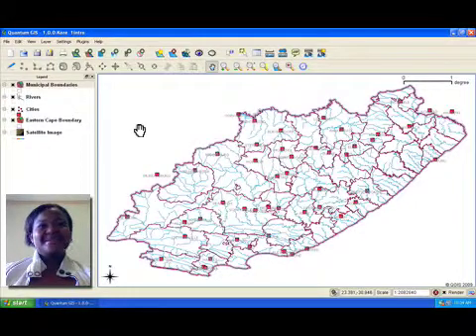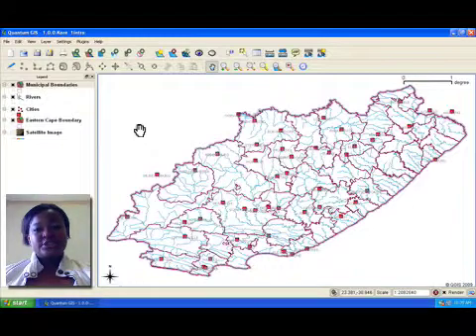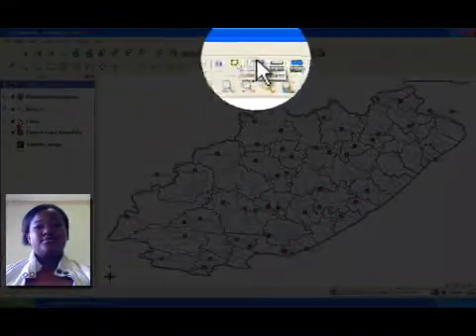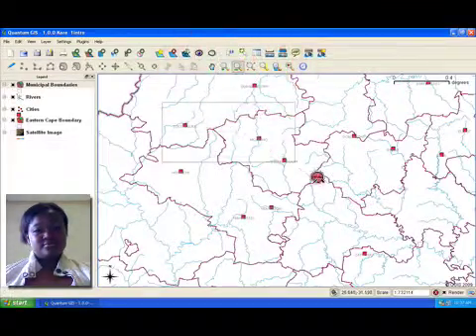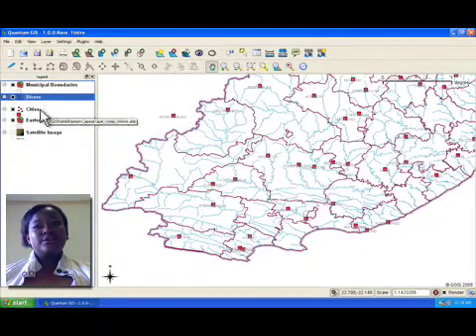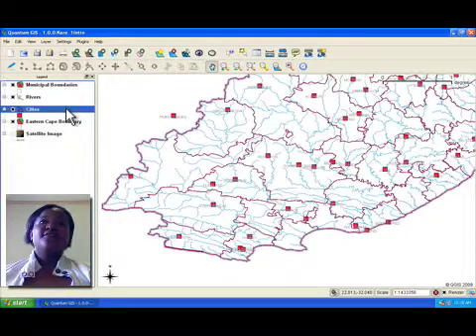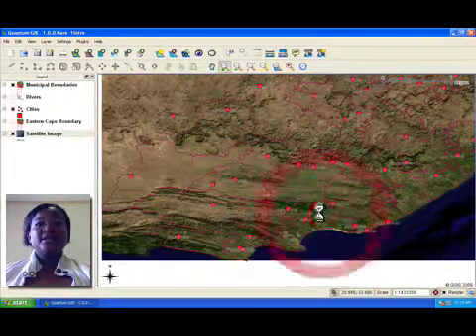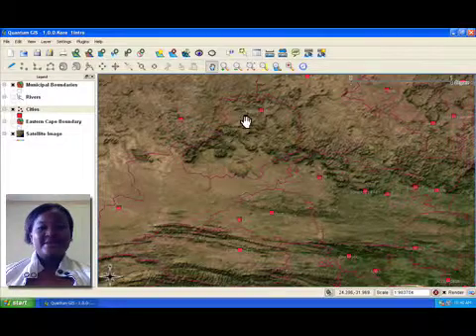1 IntroToGIS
Understanding what GIS is and what it can be used for. With a GIS application you can open digital maps on your computer, create new spatial information to add to a map, create printed maps customised to your needs and perform spatial analysis. In this worksheet we explore the basic concepts behind Geographical Information Systems.